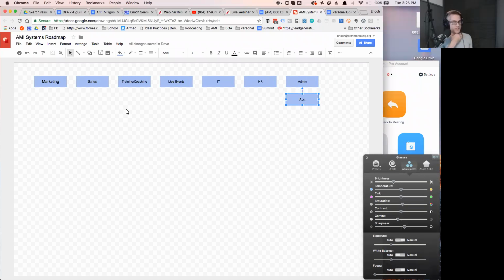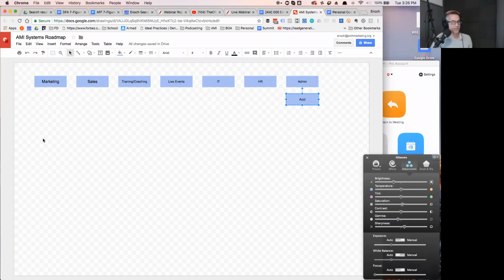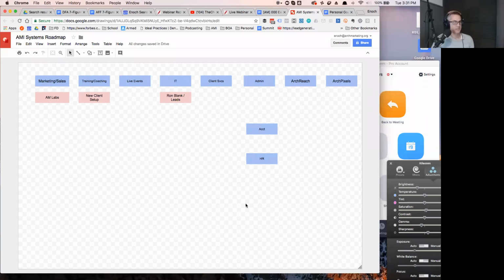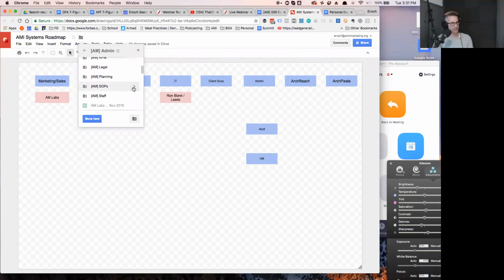AMI Systems Map